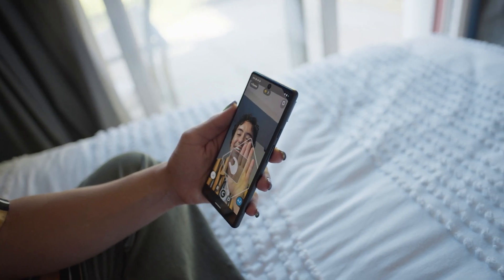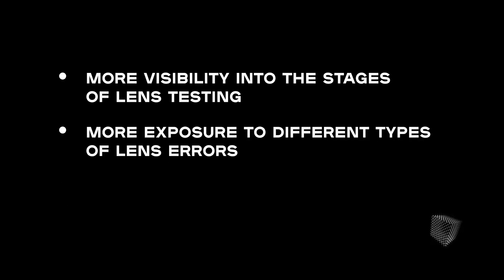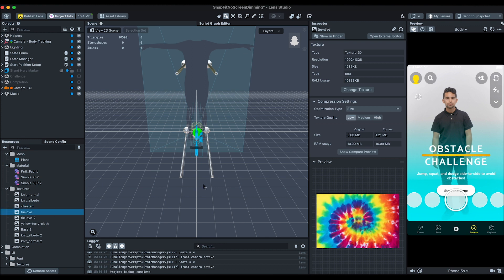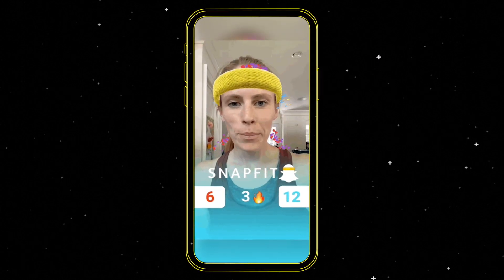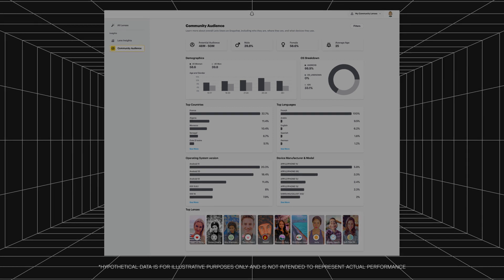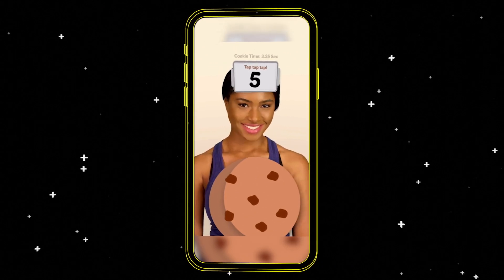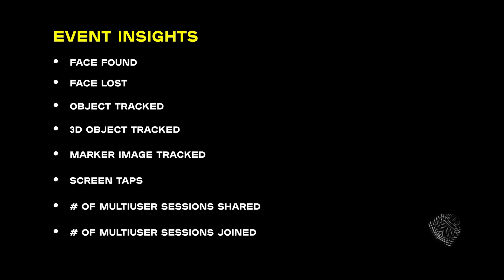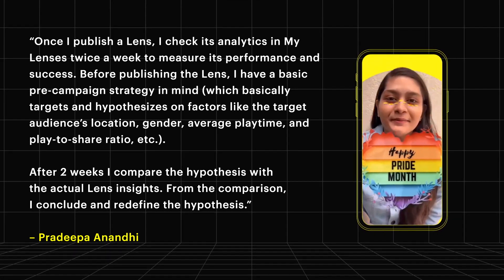Using Analytics to Measure and Improve Lens Success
My Lenses is a powerful tool that enables creators globally to quickly submit their Lenses, understand any problems that occur during the submission process, and measure the success of their creation post-submission. In this session, you’ll learn how to use newly released features like Community and Event Insights to make your Lenses as successful as possible.